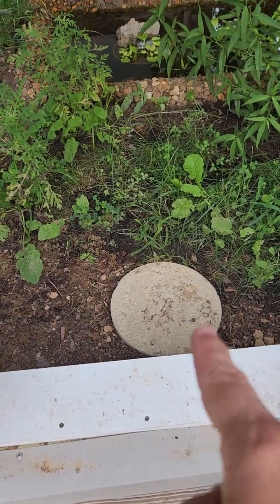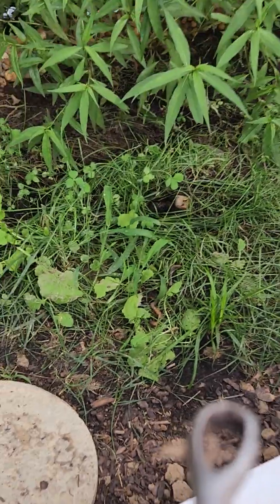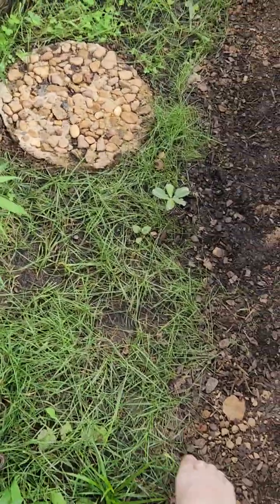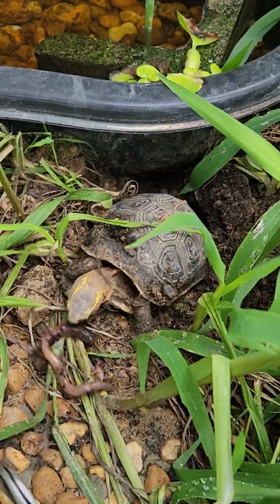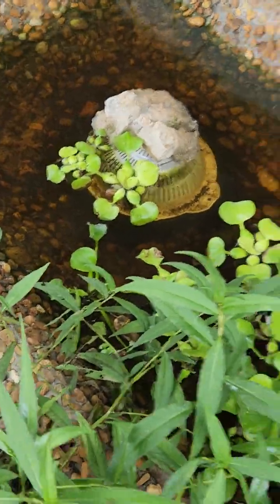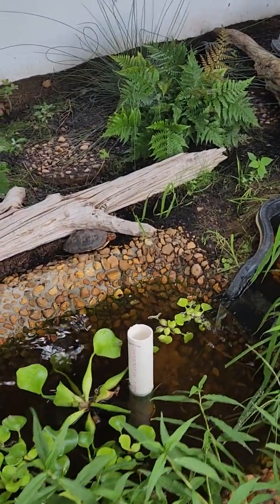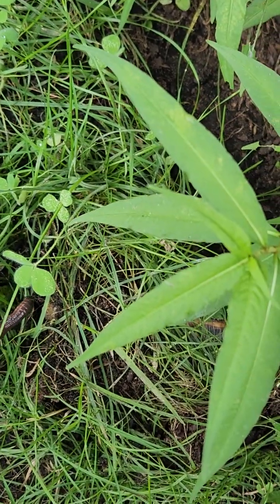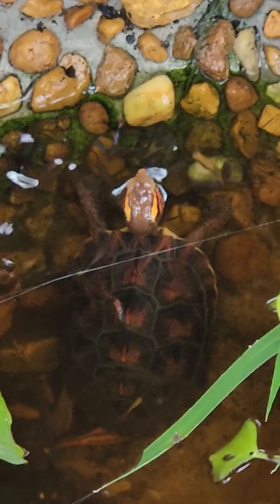Enclosure safety/feeding vid.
So, just a little video on why we have deep concrete steps in the enclosure and a little bit of lazy feeding day. sorry for the shaky video, but I don't have a camera mounted to anything or anyone filming.